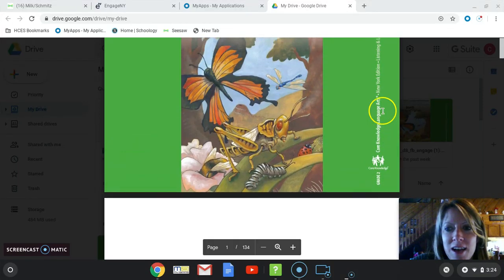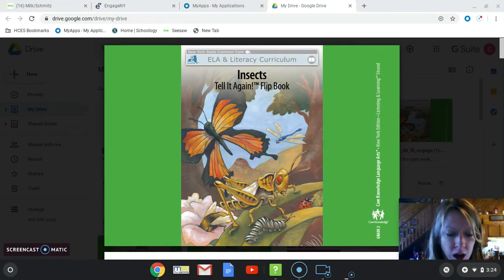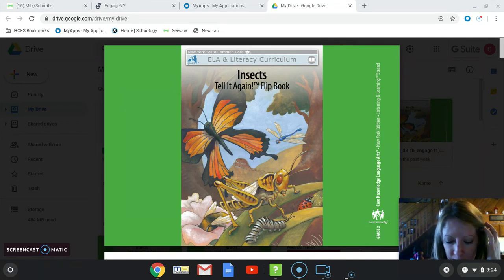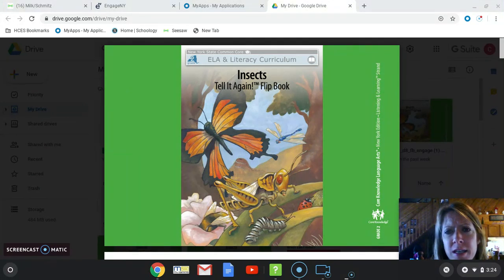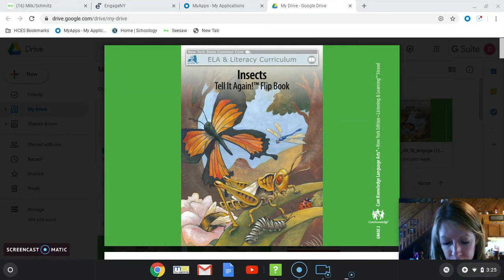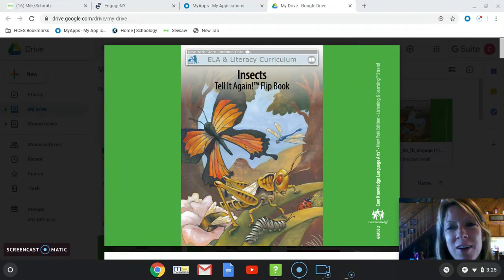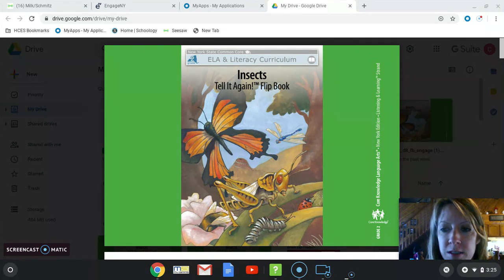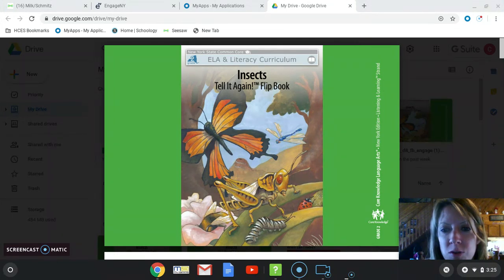Intro to insects